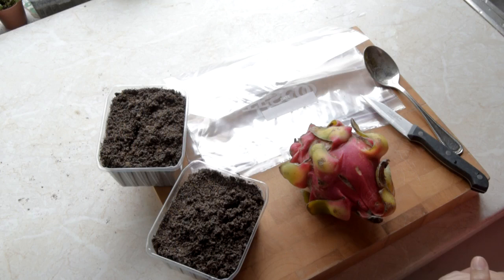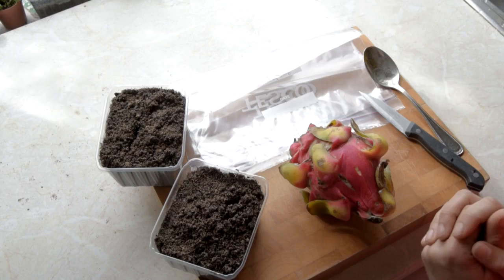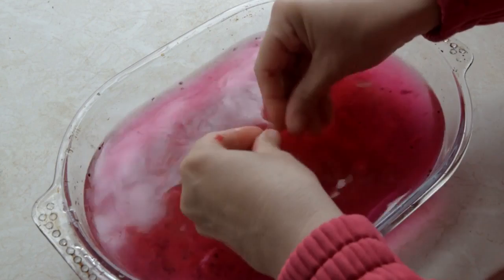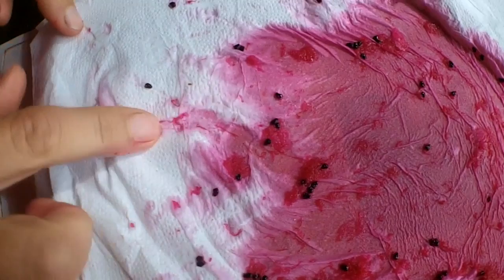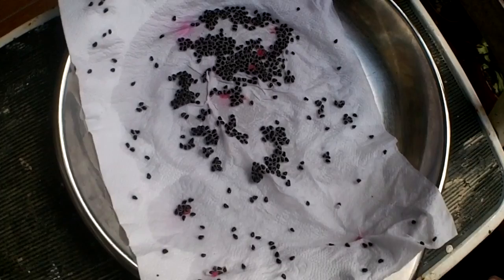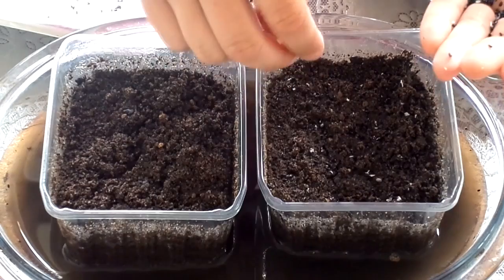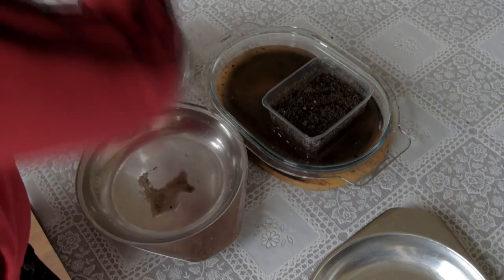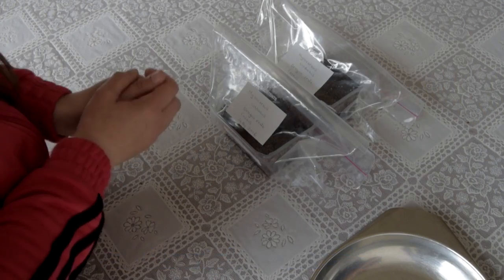How to grow a Dragon Fruit Cactus from seed - Hylocereus undatus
In this video I show you how you can grow a Dragon Fruit Cactus from seed. CONTINUED BELOW.